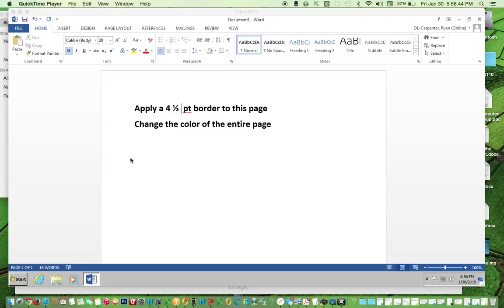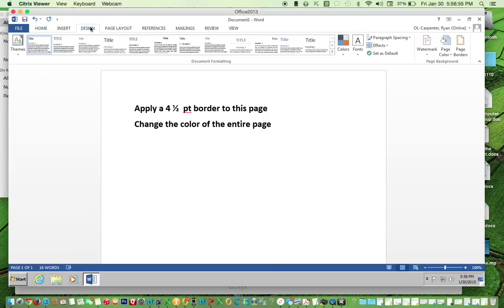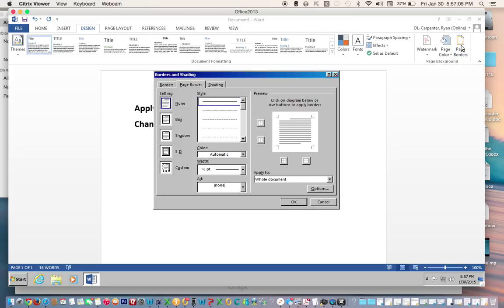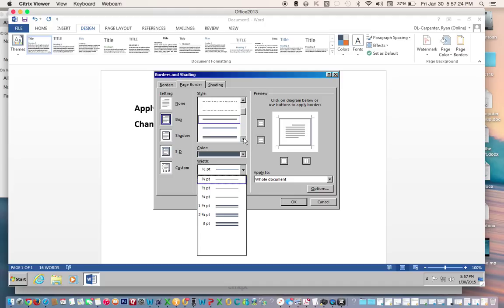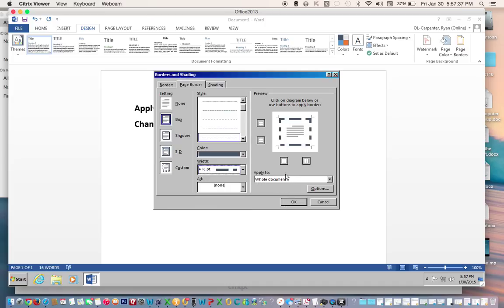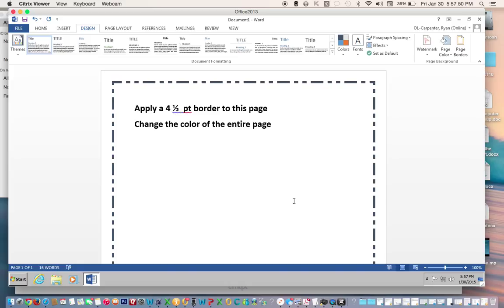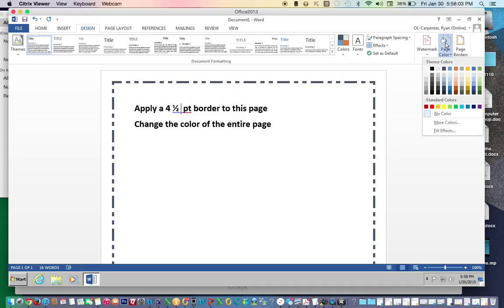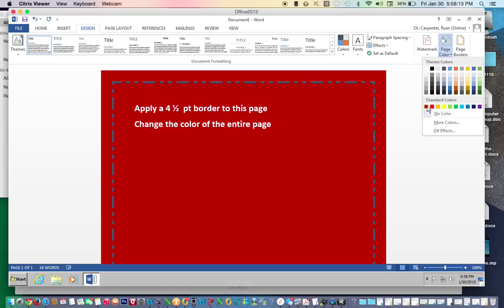Apply a border & Change color of a whole document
This is a short video that shows you how to apply a border, in addition to how to change the color of the whole page(s).